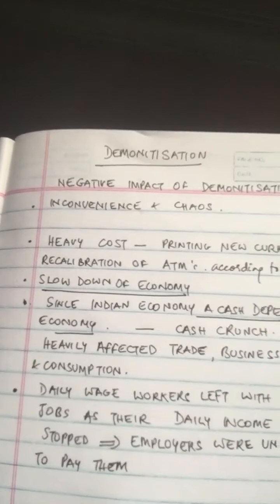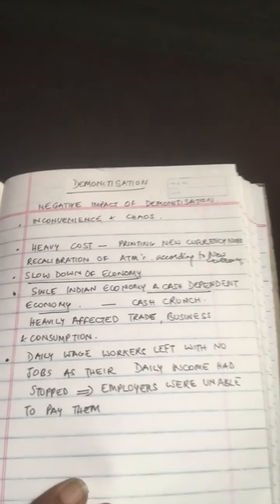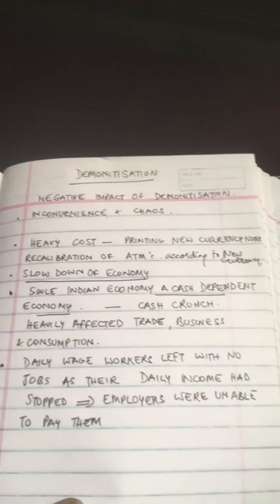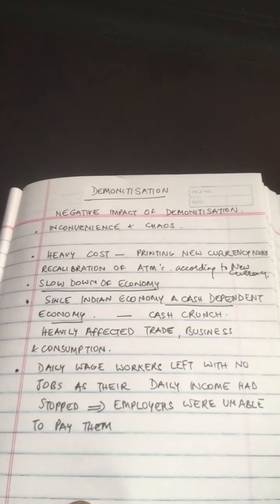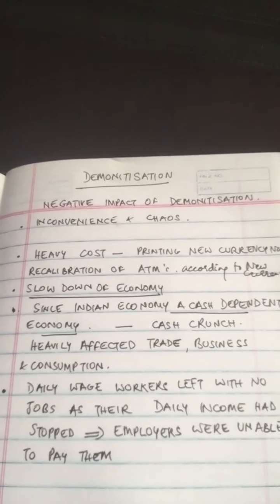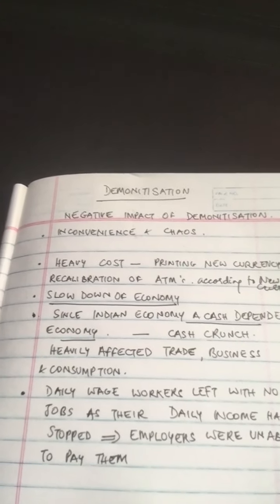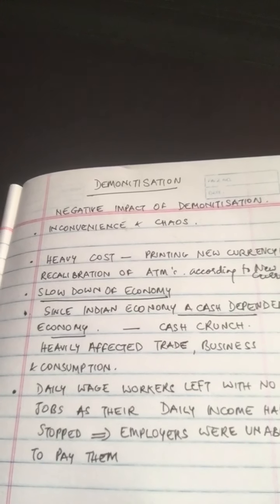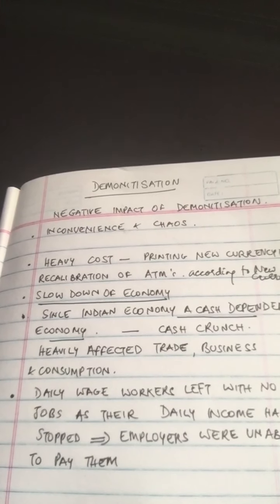Class XII: Negative Effect of Demonetization.